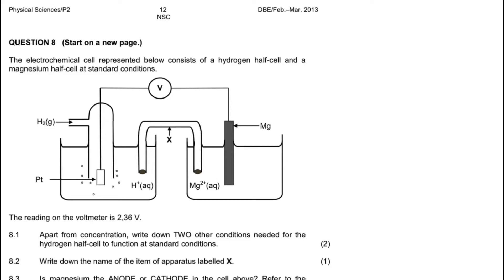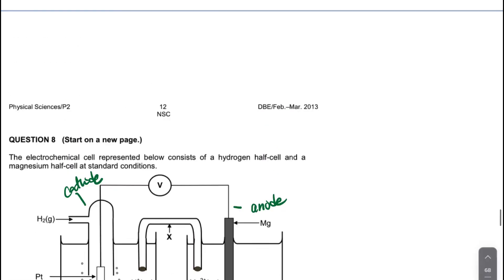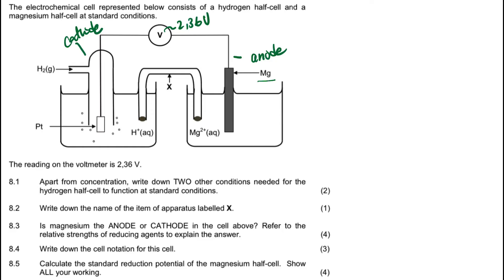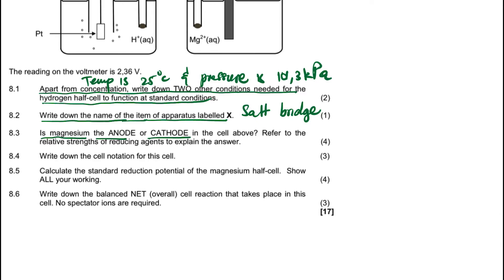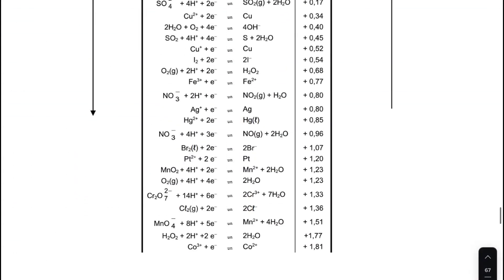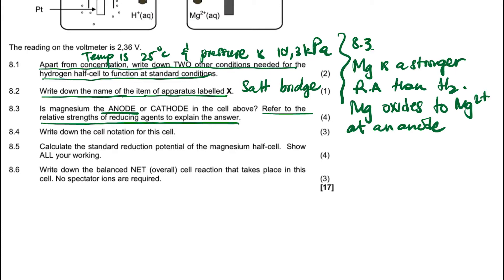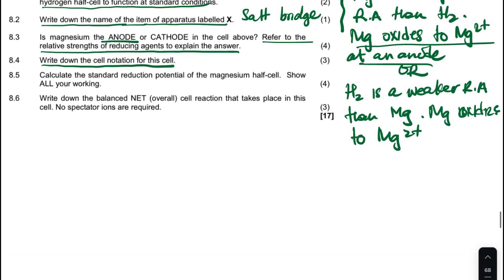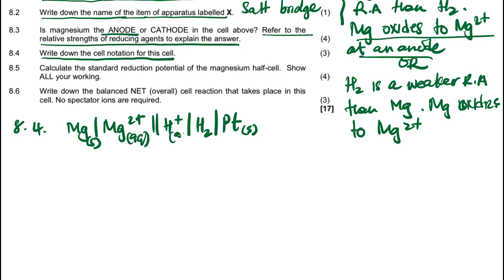Grade 12 Galvanic | Feb/March 2013 Chemistry Paper 2 Question 8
Grade 12 Physical Sciences Feb/March 2013 Chemistry Paper 2 Question 8